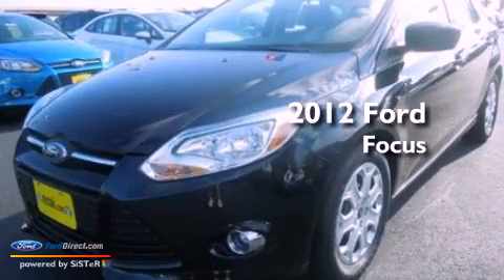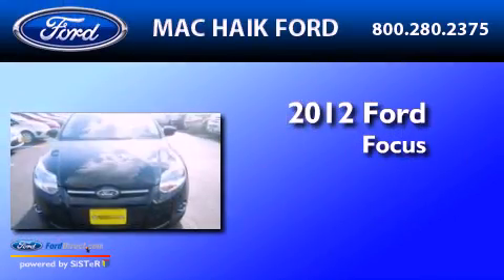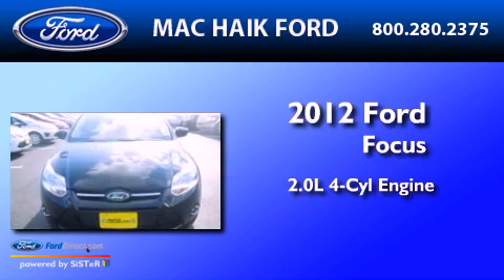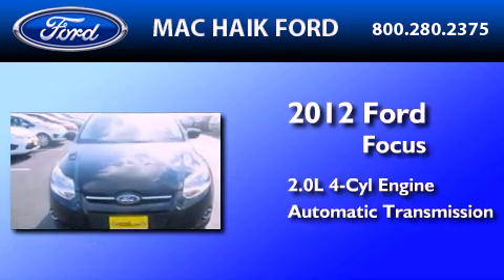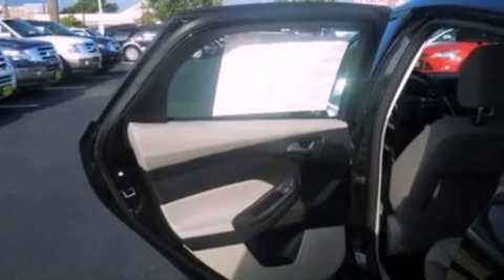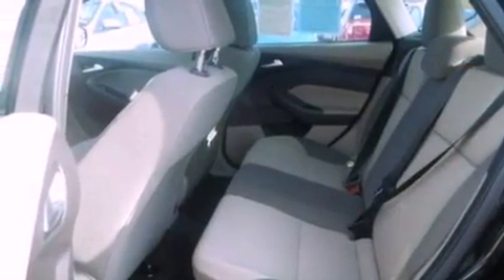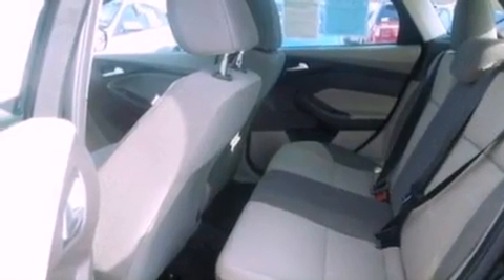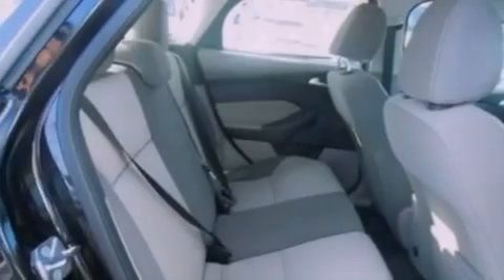2012 FORD FOCUS Houston TX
Year : 2012
 Make : FORD
 Model : FOCUS
 Engine : 2.0L I4 16V GDI DOHC FLEXIBLE FUEL
 Trans . : AUTOMATIC
 Exterior : BLACK
 Miles : 157
 Interior : STONE
 Stock : C9051